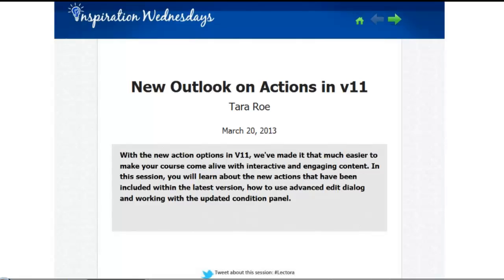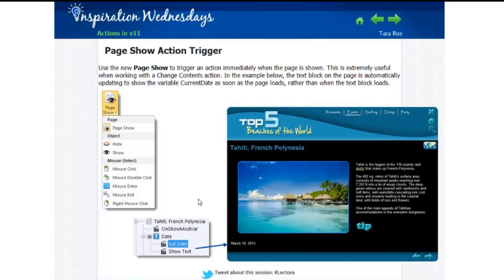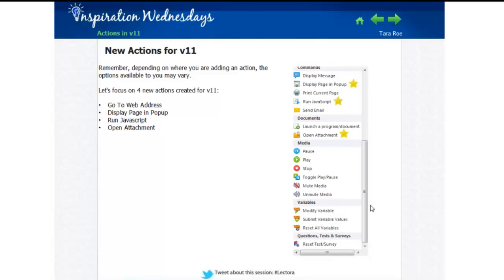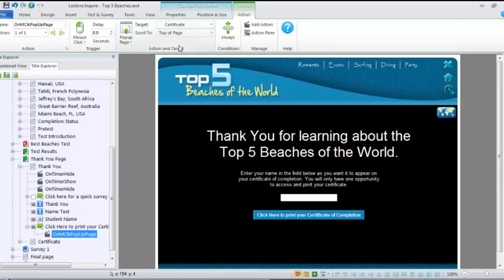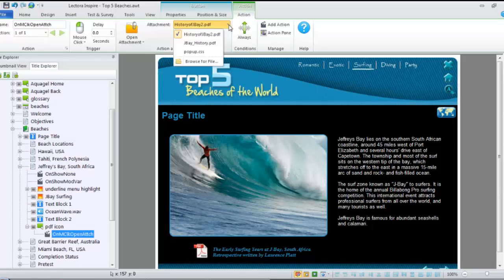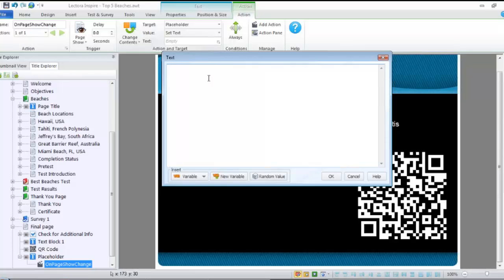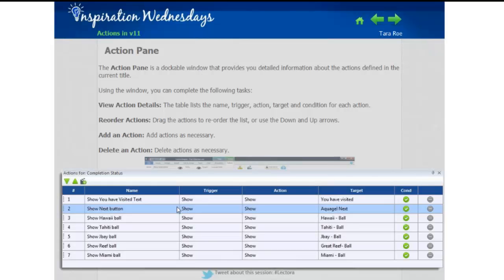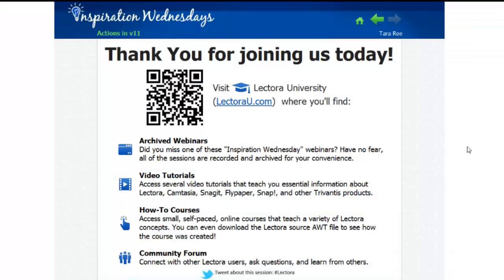New Outlook on Actions in Lectora Inspire V11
Create an interactive and engaging e-Learning course with the new actions included in Lectora Version 11 e-Learning software.